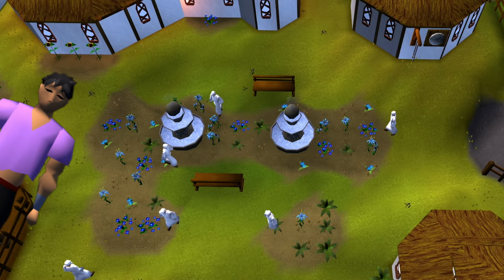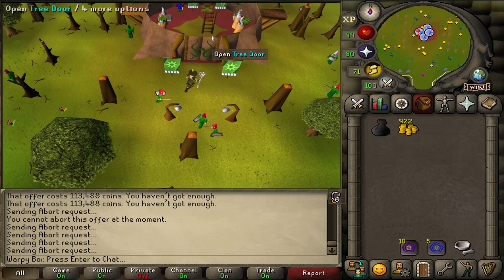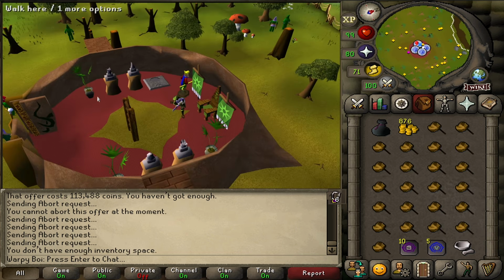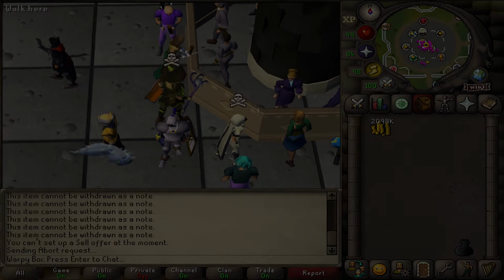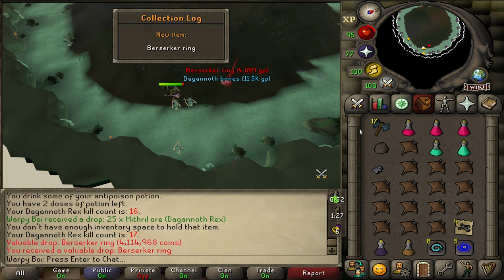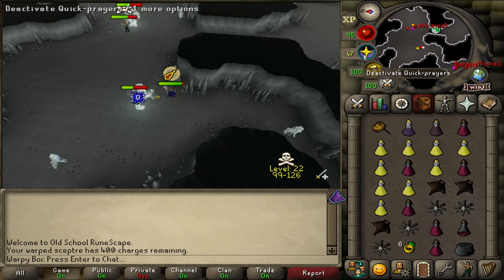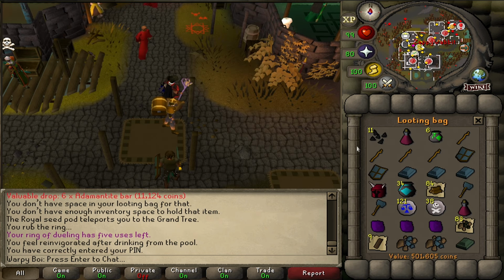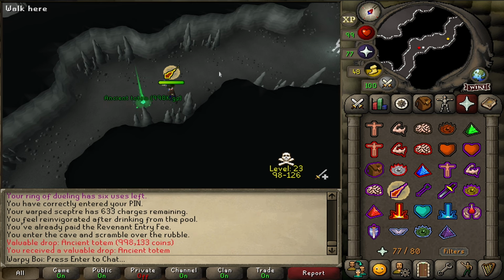Operation REBUILD: Warped Scepter Only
Hopefully in this Rebuild Series I can do what other people have done in the past and make it my own.
I plan on sticking to just one Weapon and never using another. All the upgrades will only be to the gear around the weapon and everything must be done by this one Weapon.
No Perdu.